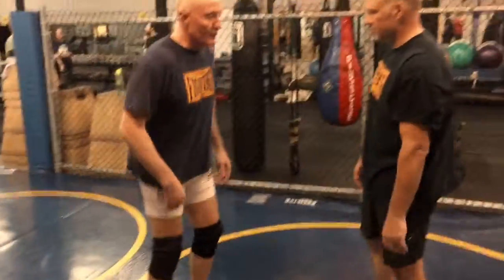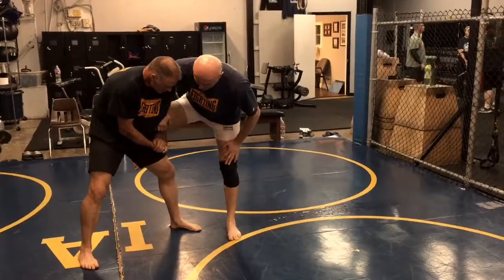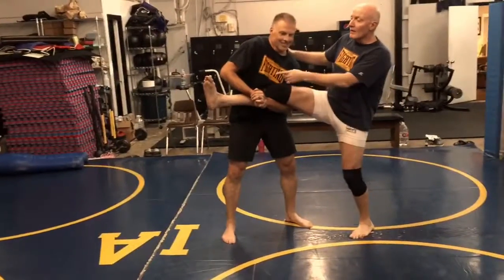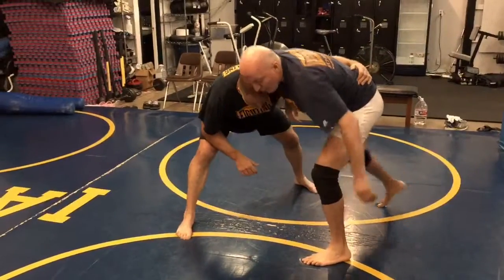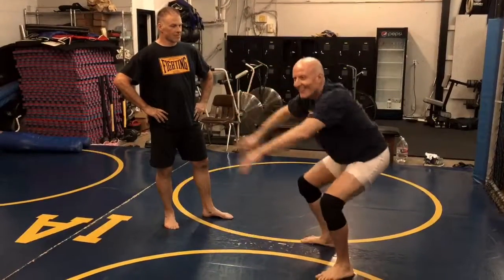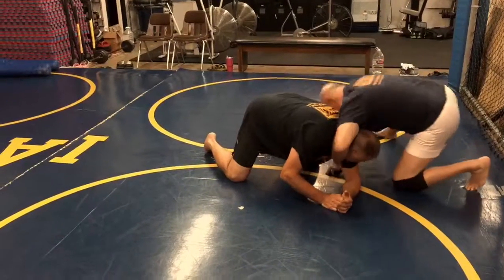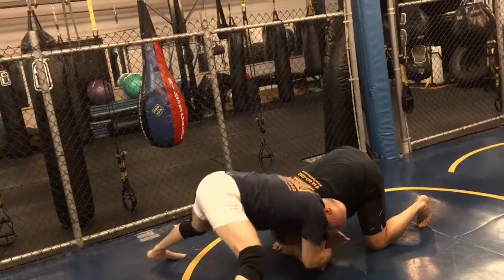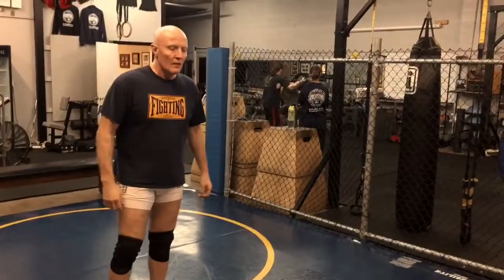Wrestling and Jiu Jitsu Classes in Austin TX: Countering a Single Leg Takedown